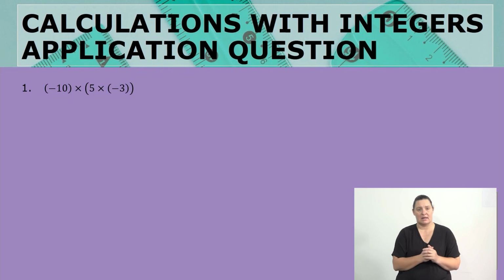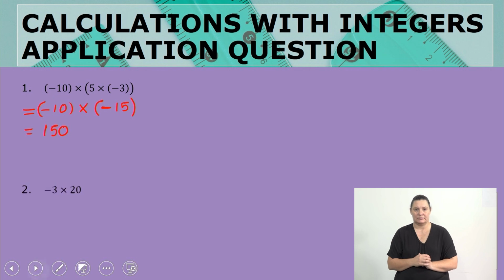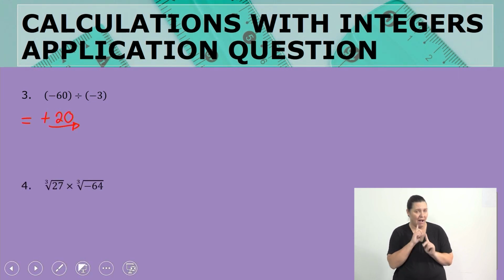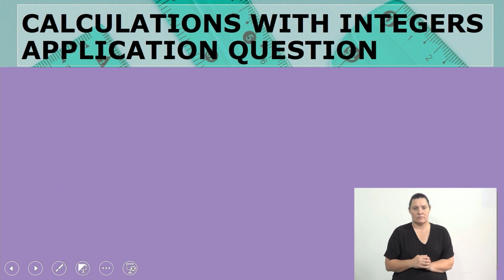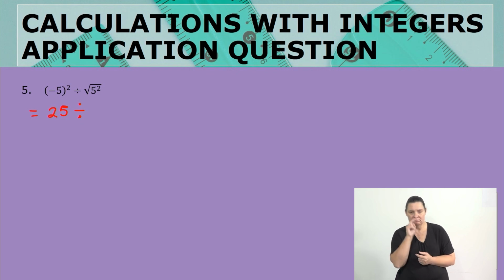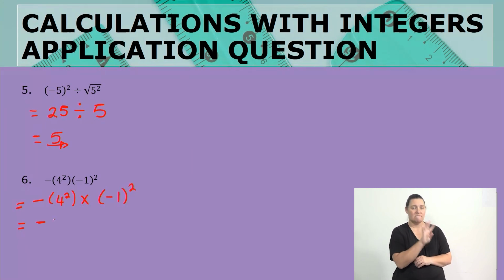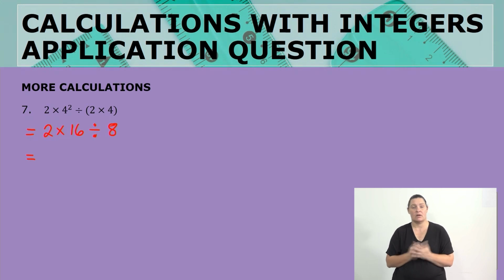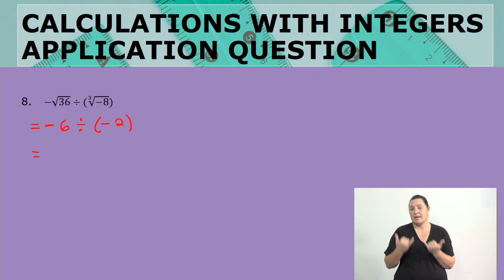Maths Grade 9 Integers, Calculations & Properties Video 2 Seg 2